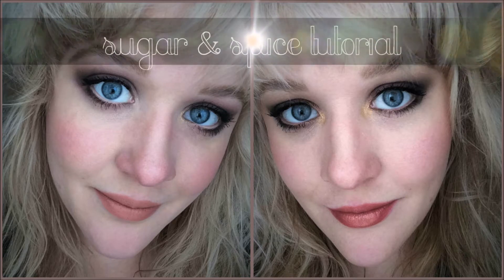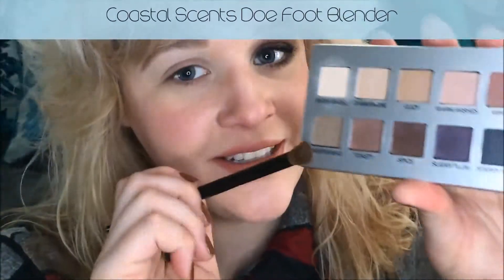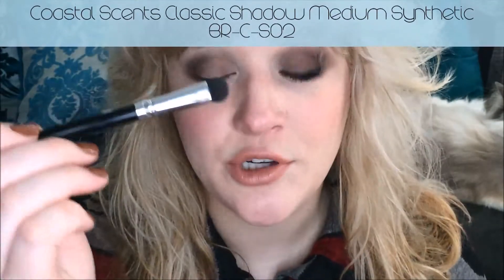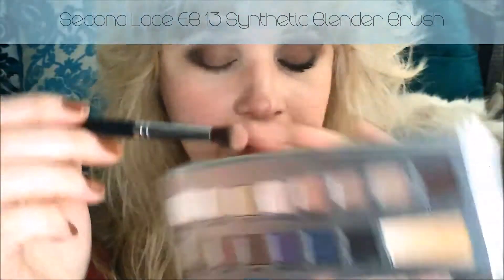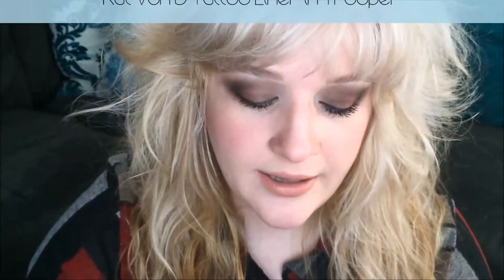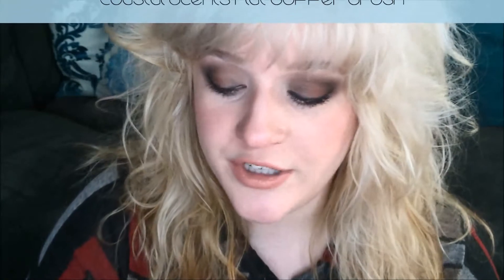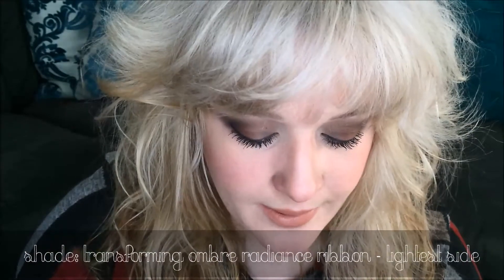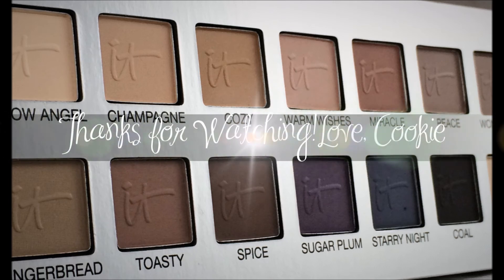Sugar & Spice | ft. It Cosmetics Naturally Pretty Celebration Palette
A Makeup Tutorial showing you how to create these Sugar & Spice looks.

IT COSMETICS NATURALLY PRETTY CELEBRATION MATTE LUXE TRANSFORMING EYESHADOW PALETTE

➯ Currently unavailable on It Cosmetics's website, Ulta and QVC:

Retails for $42 ($43.50 on QVC with dual-sided brush)

QVC (comes with dual-sided brush!)

✎ Full Review for my It Cosmetics Celebration Palette purchase 💬

Swatches & close-ups of all the shades!

Eyeshadow: (From It Cosmetics Celebration Palette)
- Snow Angel (matte soft cream)
- Gingerbread (matte topaz brown)
- Spice (matte cinnamon brown)
- Miracle (matte smokey melon)
- Hot Cocoa (matte mocha brown)
SUGAR FINISH - Ombre Radiance Ribbon (light pink end)
SPICE FINISH - Ombre Radiance Ribbon (gold end)

Eyeliners:
- Urban Decay Naked 24/7 Glide-On Double-Ended Eye Pencil in Naked 3 Darkside shade
- Chella Ivory Lace Highlighter Pencil